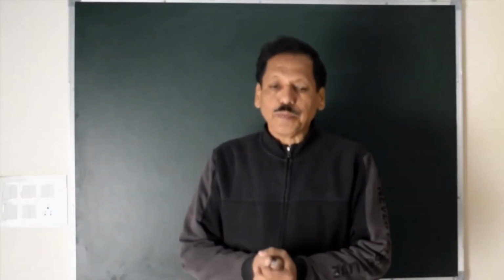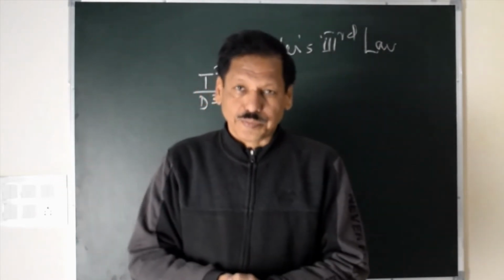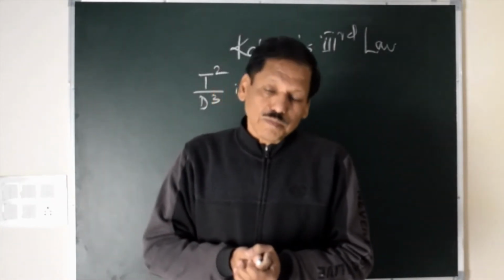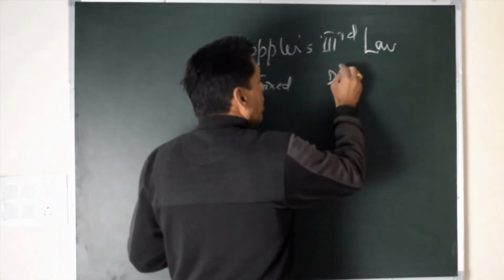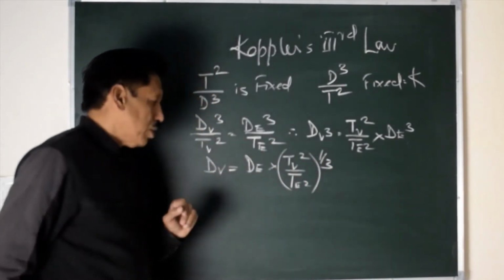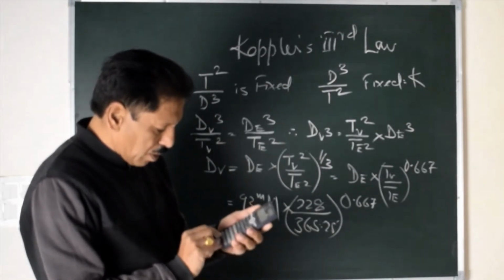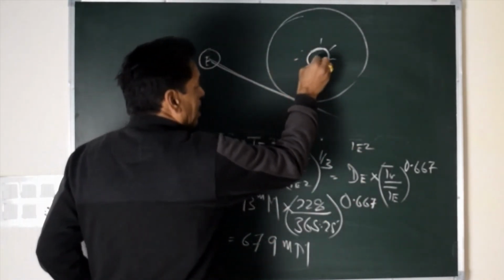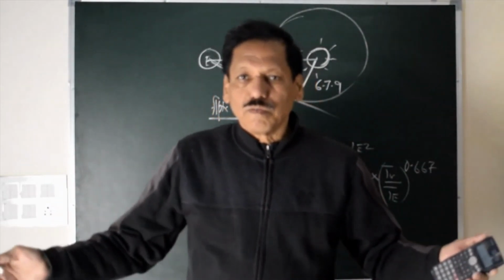Keppler's third law and calculations | Capt.S.S.Chaudhari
In the video, the explanation regarding Kepler's third law of planetary motion has been nicely done with the help of drawings and calculation. Kepler's third law is a formula that helps in determining the distance of a planet from the Sun.